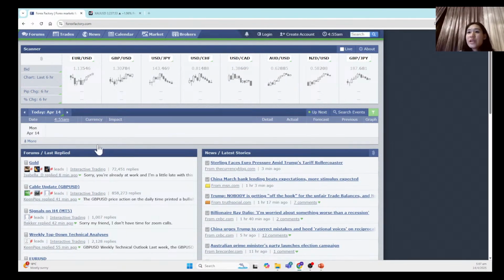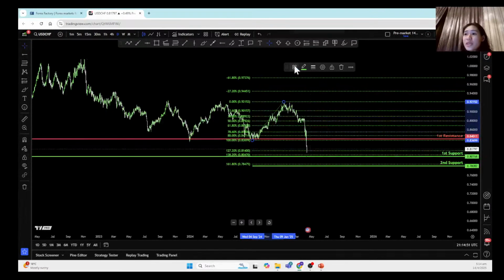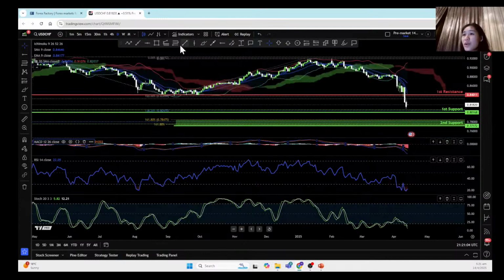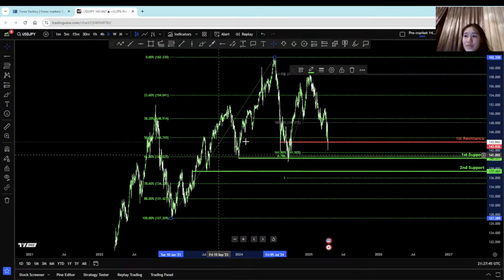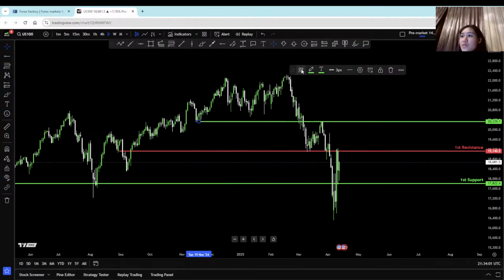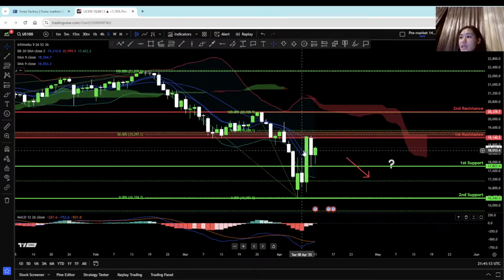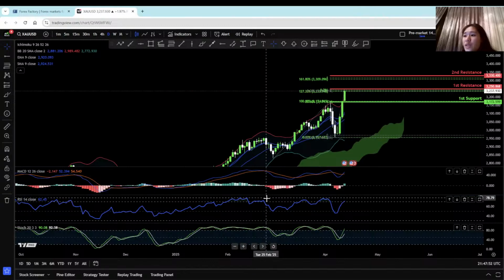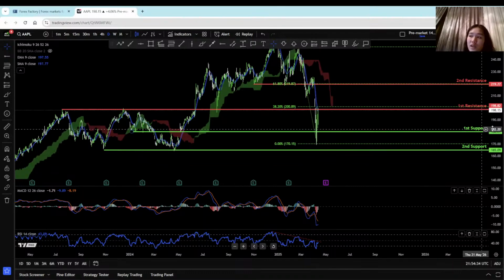Sunday Pre-Market Analysis | Melanie Chong | 13 April 2025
Every Sunday, we'll cover:
- Q&A session